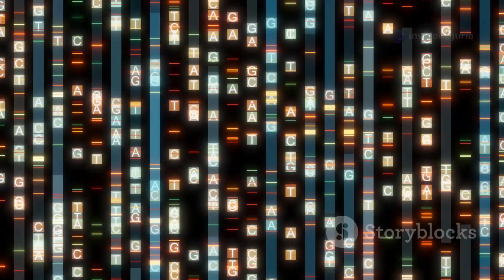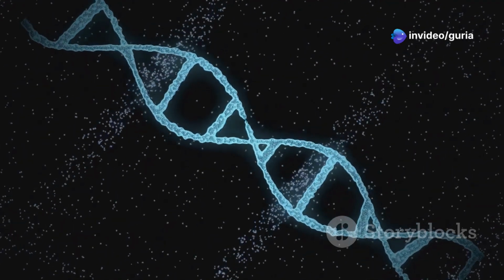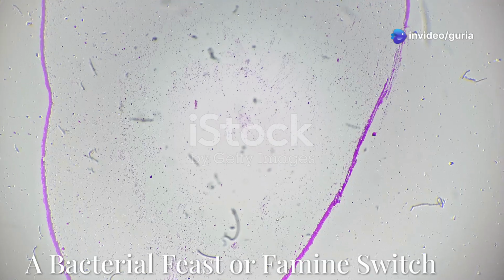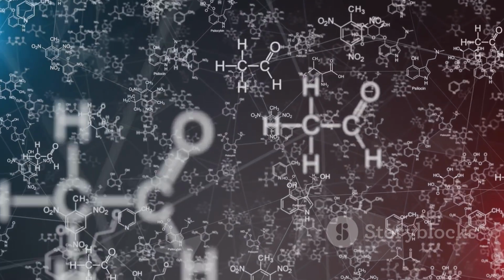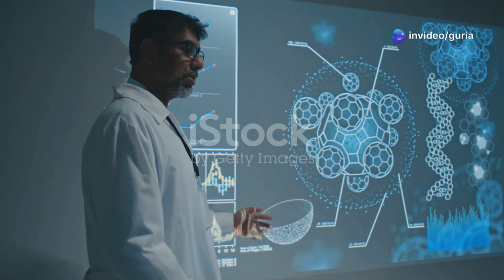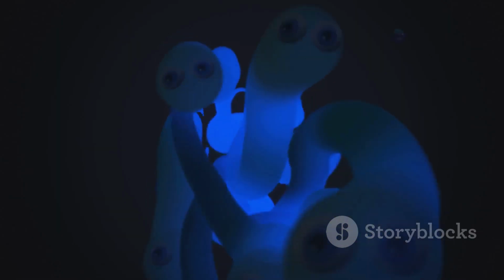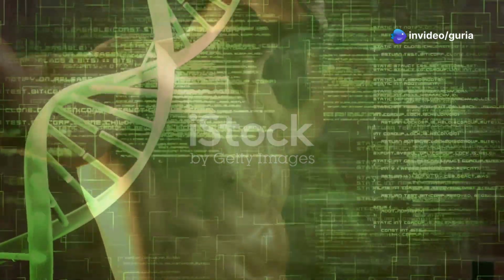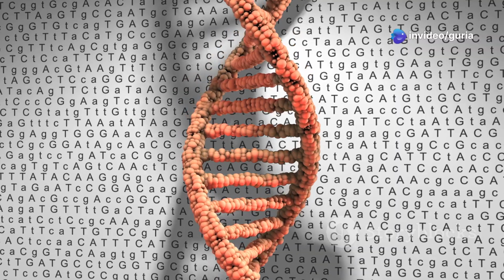Lac and Trp operon secrets: Gene regulation and expression in prokaryotes